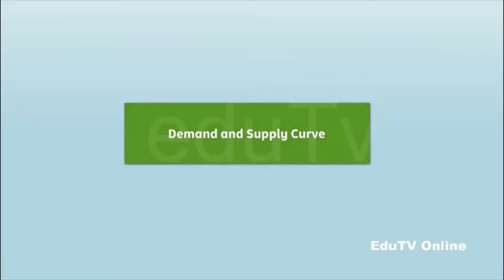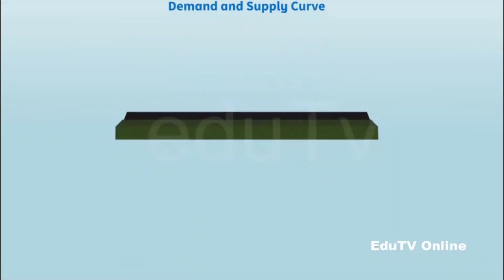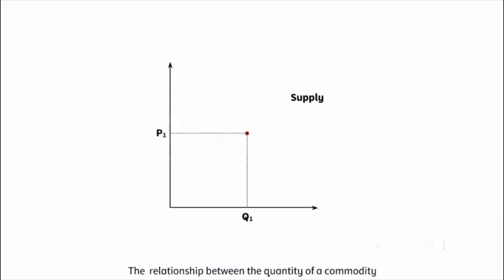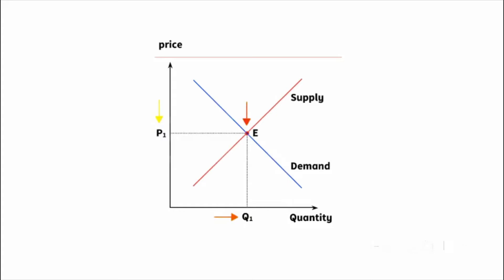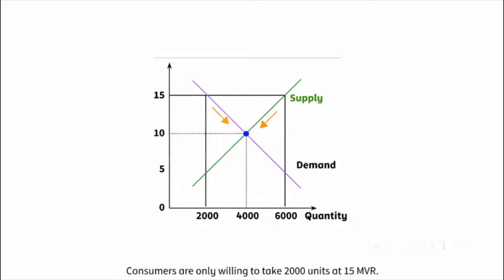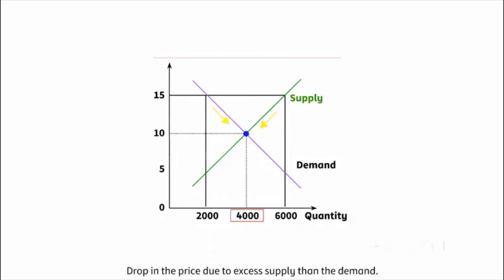Demand Supply Curve |Explained |Business ||Animated Video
This channel providing services for subject learning, Education to students preparing for various competitive examinations. Cambridge international examination, IGCSE, GCE O Level Examination , Resource material collections, and audio video discussion of competitive examinations.